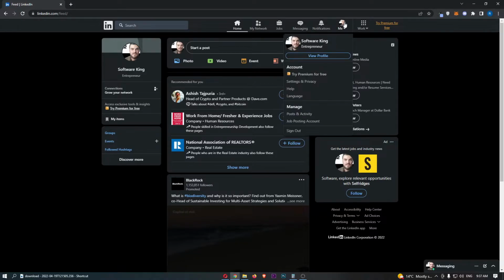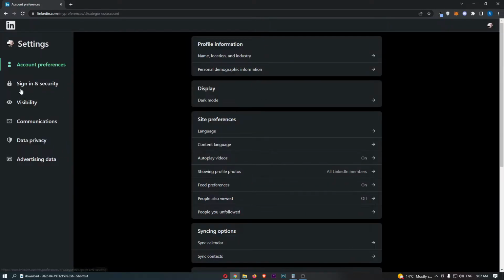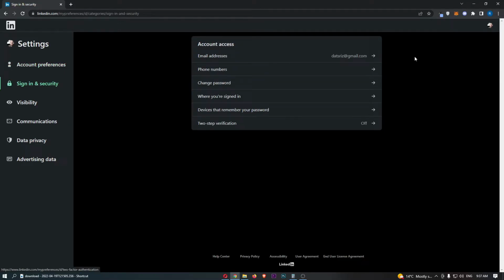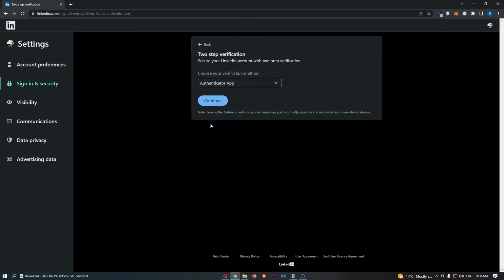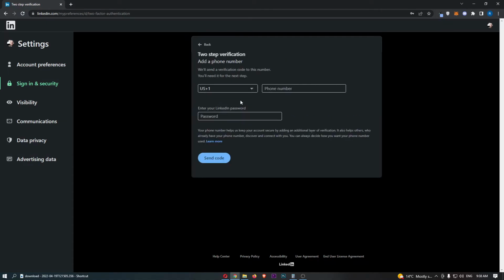How To Enable Two Factor Authorization (2FA) on LinkedIn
In this tutorial I will show you How To Enable Two Factor Authorization (2FA) on LinkedIn